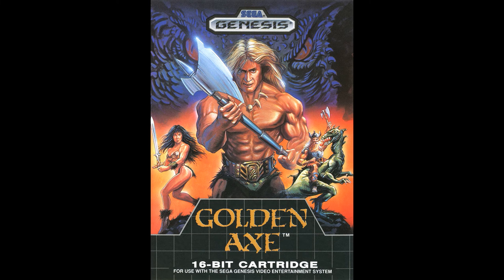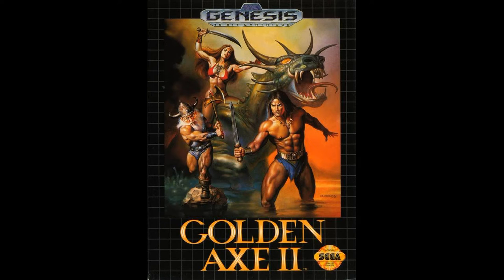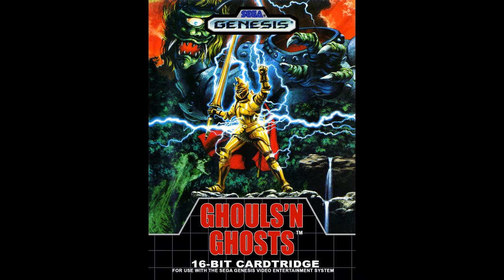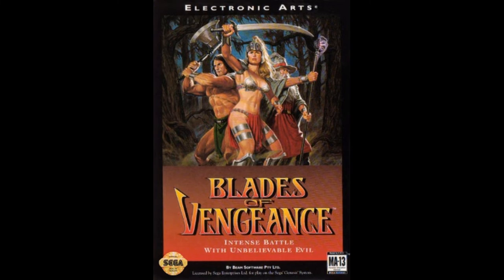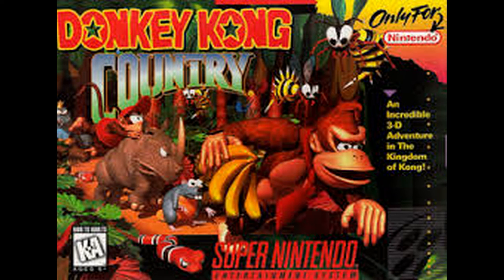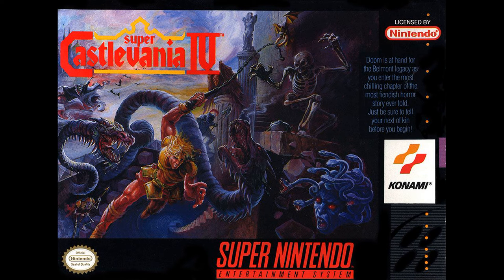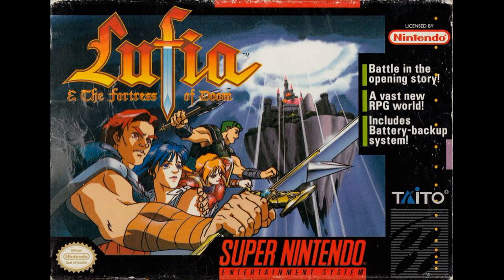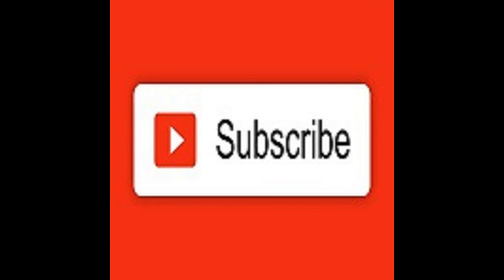16 bit Era Video Game Box Covers